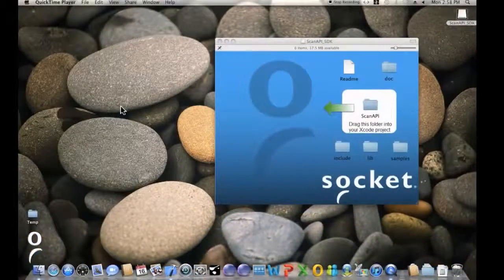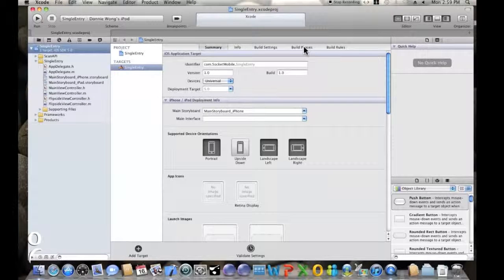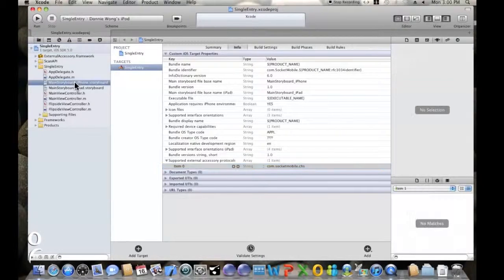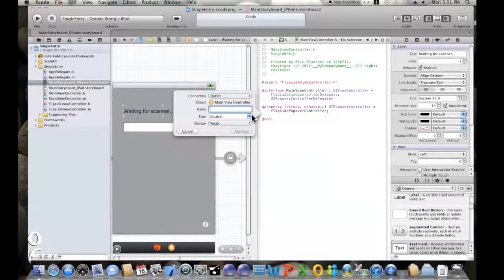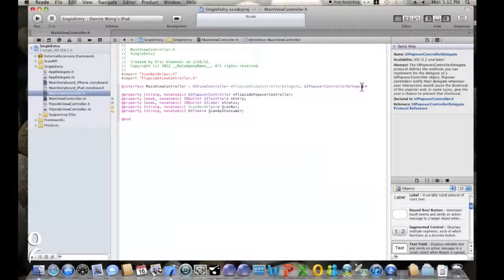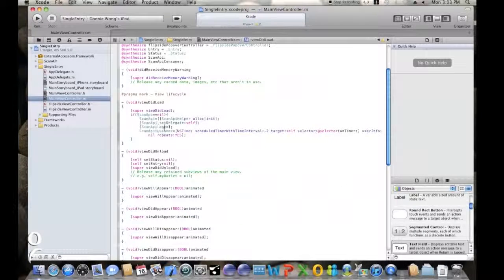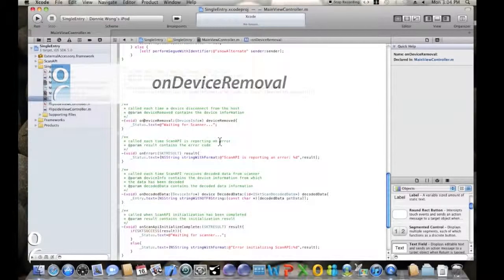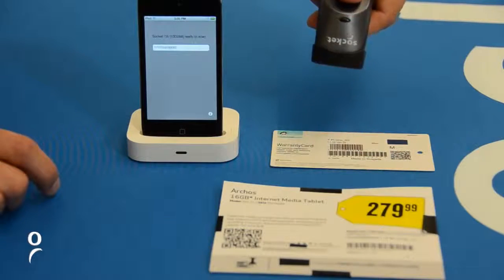Create iOS Barcode Application for a Socket CHS Bluetooth Scanner in 7 Min